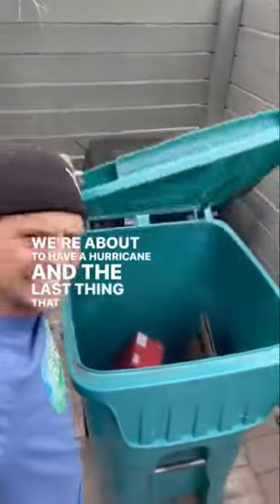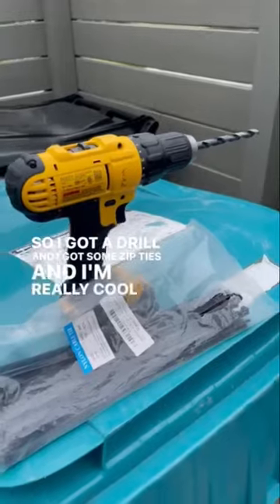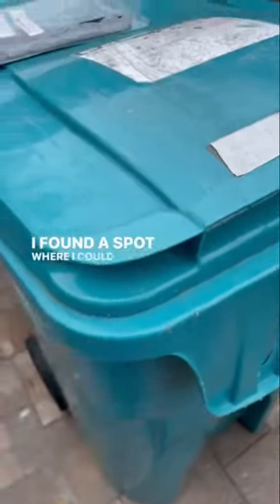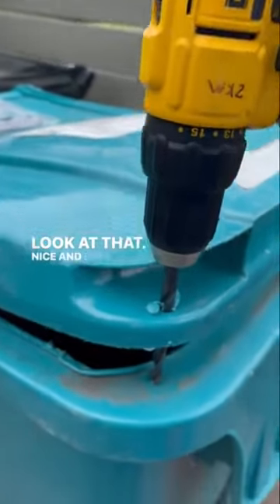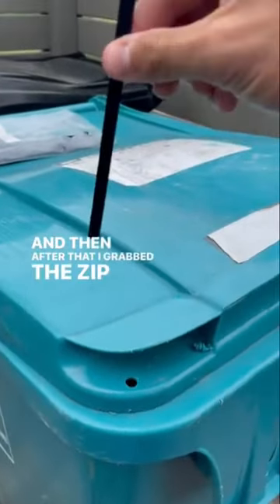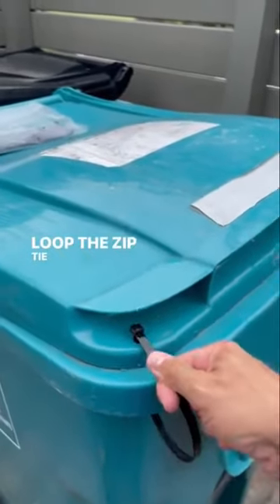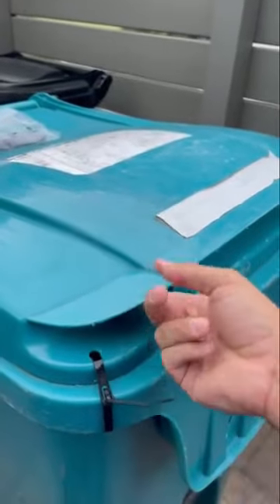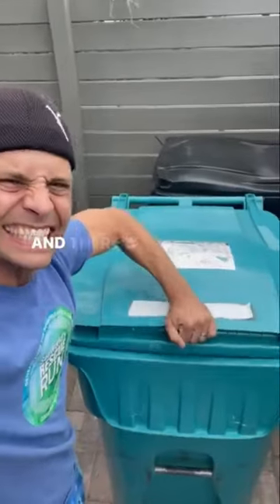Secure your trash can lids! We are doing it for a hurricane…but I guess it works for raccoons 😂